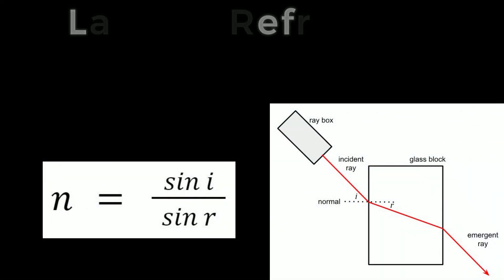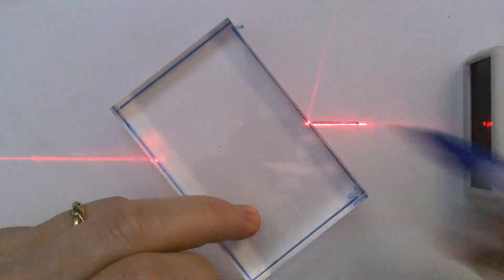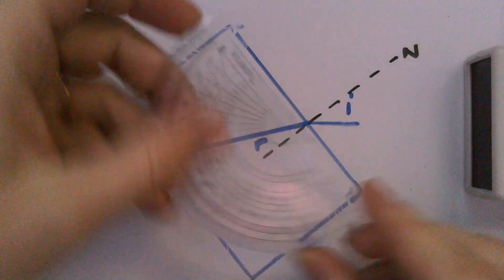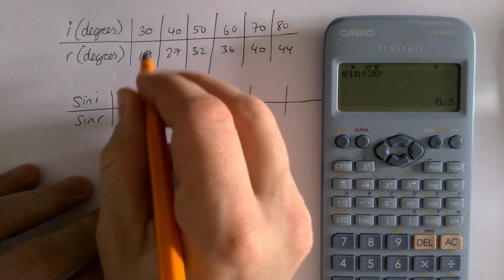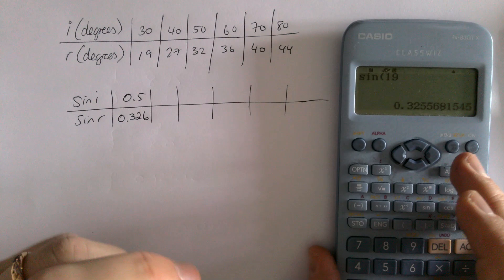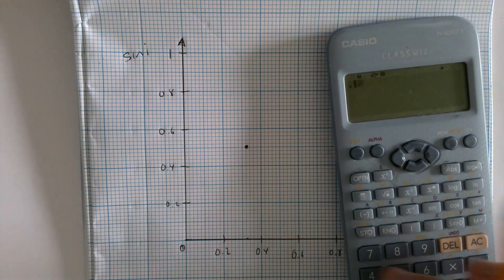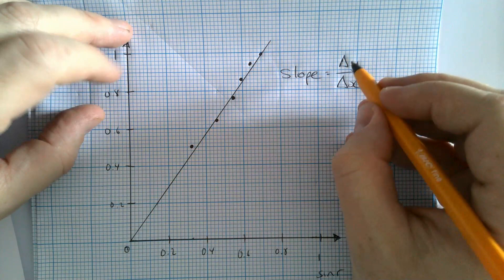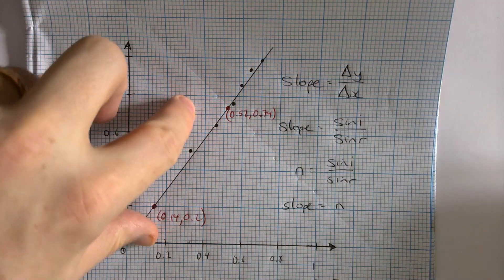Snell's Law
Worked example of Snell's Law including 2022 Solution.
3:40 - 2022 LC HL Worked Example